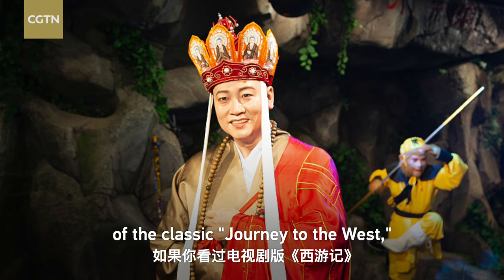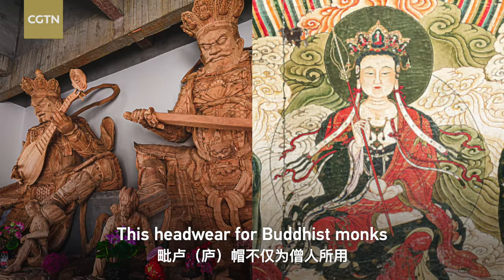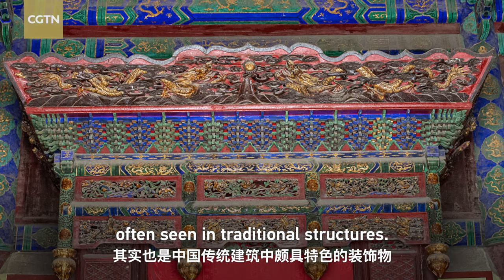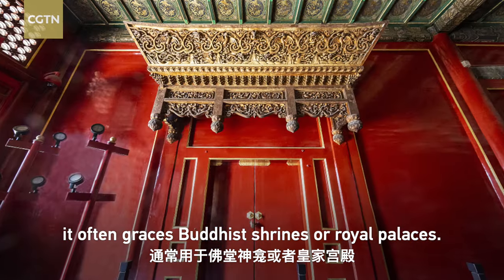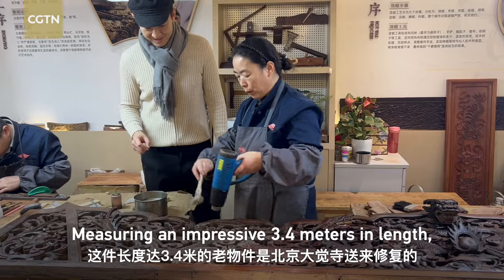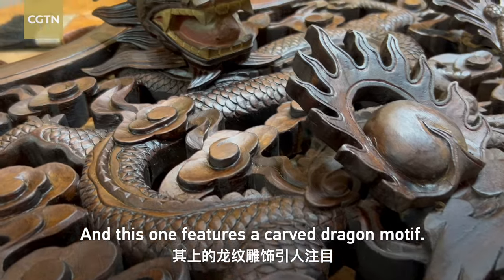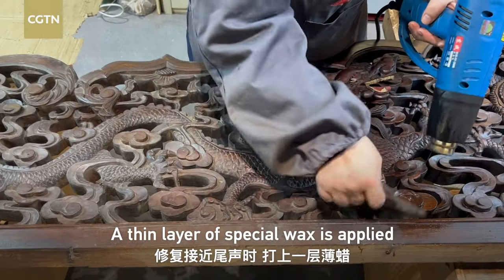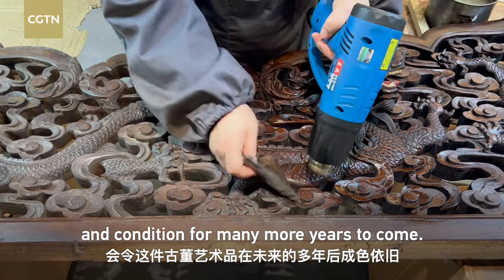Beyond a monk's headwear: the pilu hat in traditional Chinese architecture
The pilu hat, an intricately embroidered headwear worn by monk Tang Sanzang in the renowned TV series "Journey to the West," captivated many people's childhood imagination. However, beyond its role as a monk's headwear, this iconic name carries deeper significance as a distinctive architectural element in traditional Chinese buildings. Often found atop Buddhist shrines or adorning royal palaces, the pilu hat symbolizes the intricate fusion of spiritual reverence and architectural grandeur. During a recent visit to an antique furniture restoration workshop, CGTN host Julian Waghann had the privilege of witnessing the restoration of a wooden pilu hat transported from Beijing's Dajue Temple.